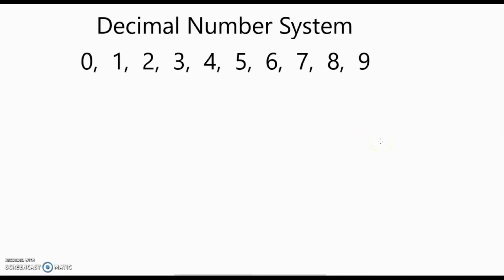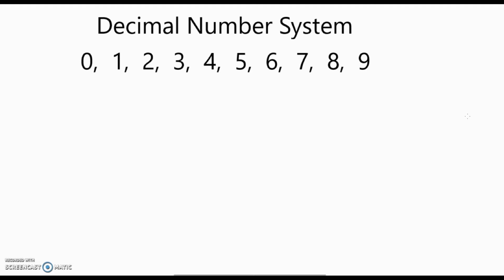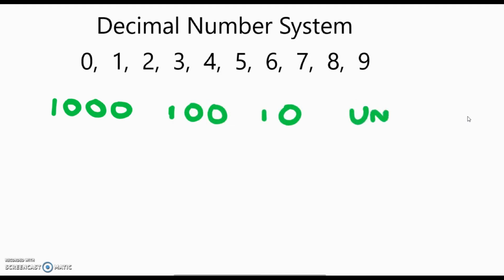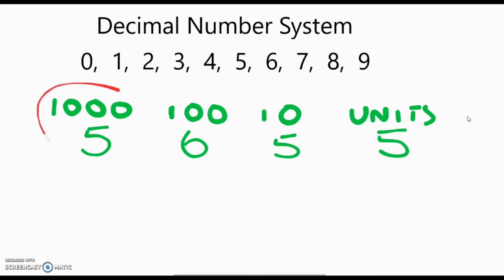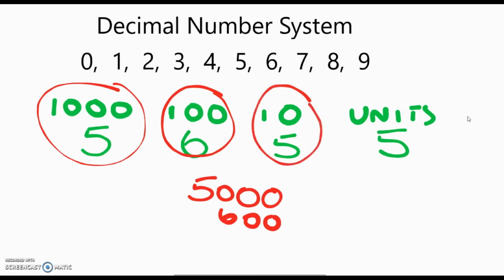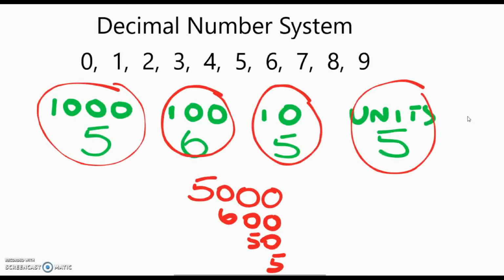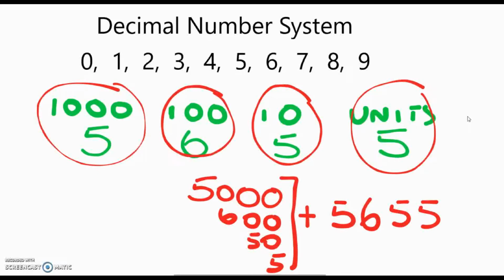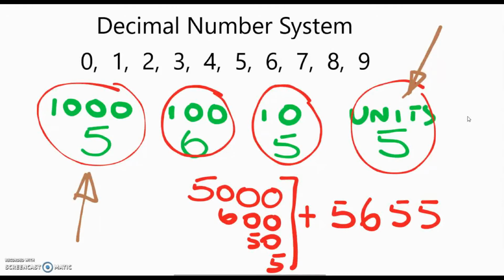1 Decimal Numbers Introduction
Working with decimals